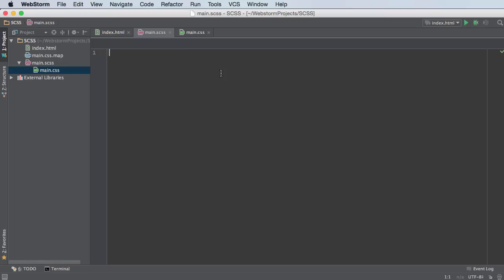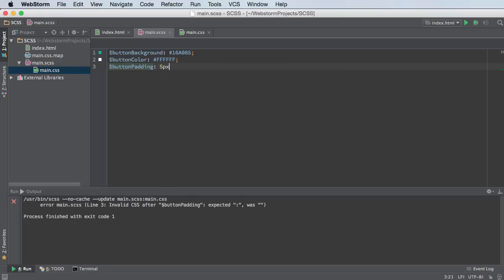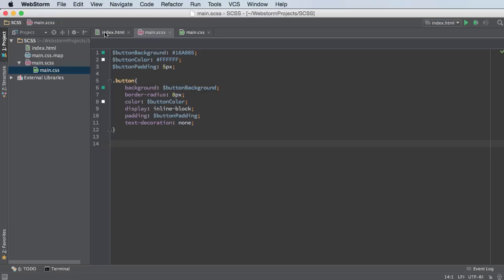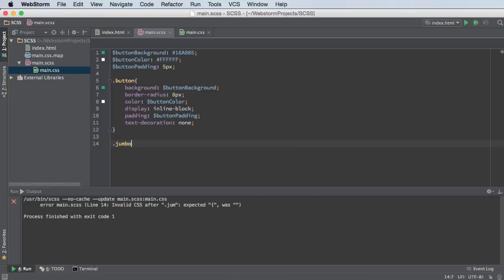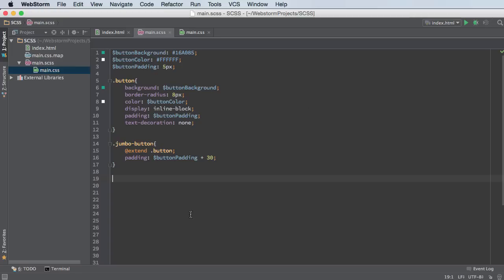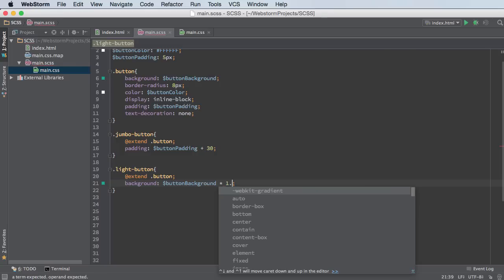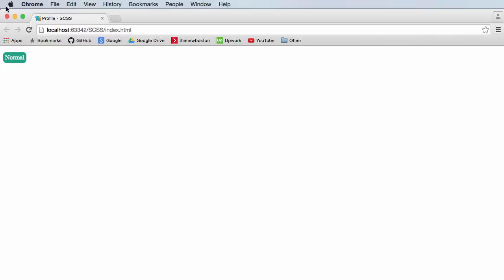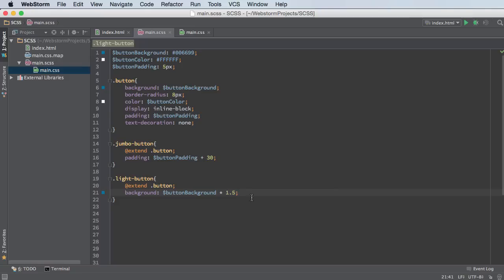Sass & SCSS Tutorial for Beginners - 7 - Operations